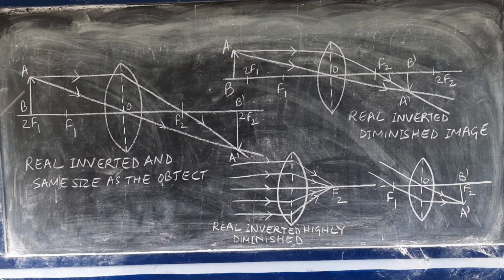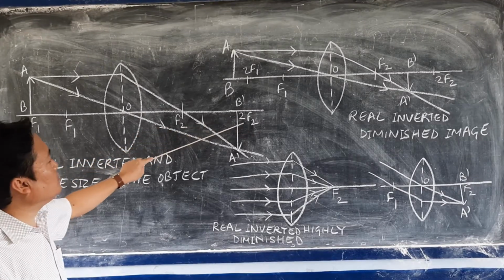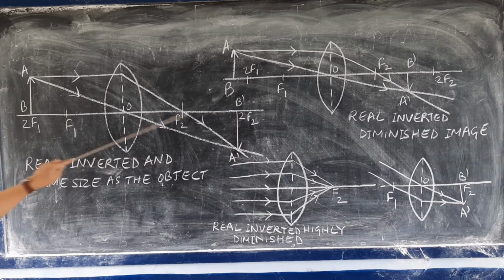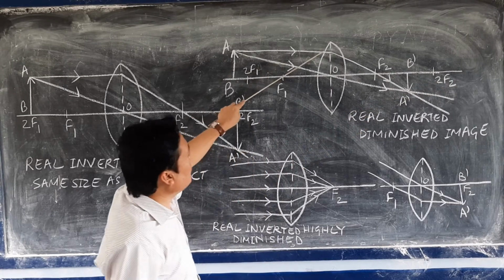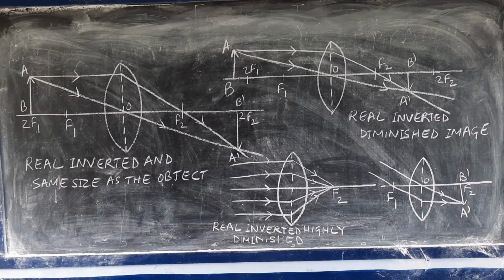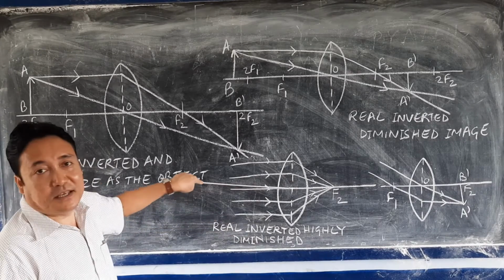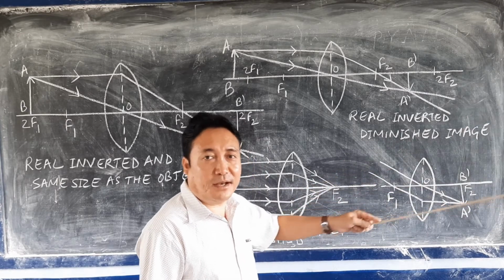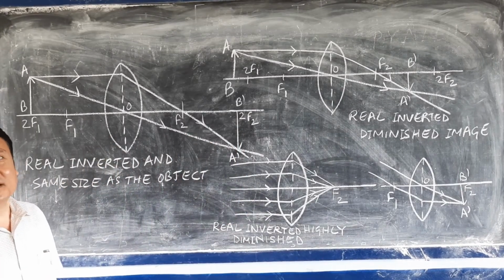PHYSICS X (Part III)